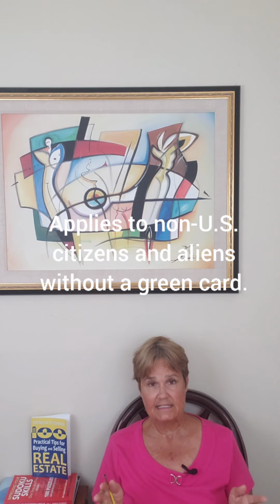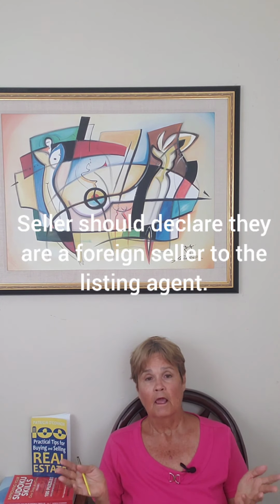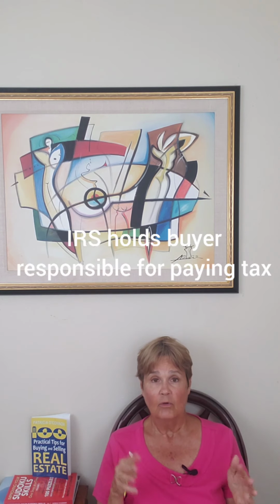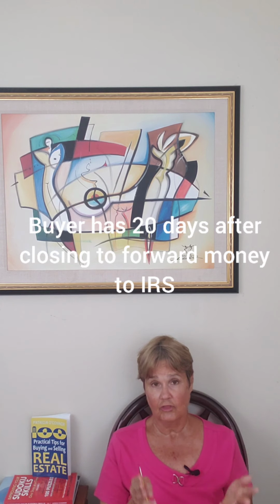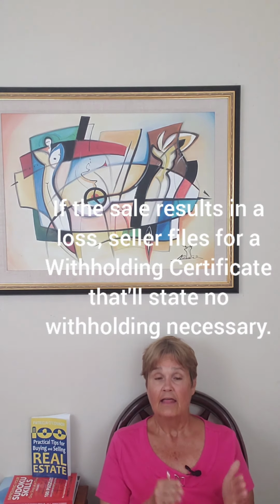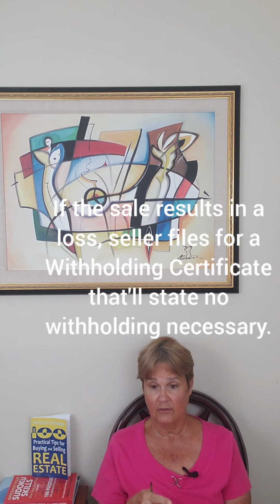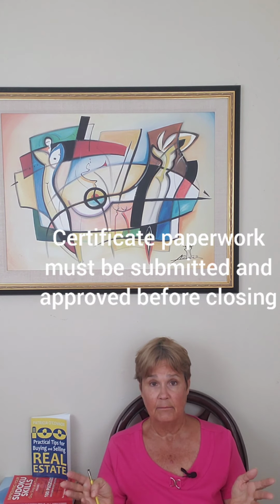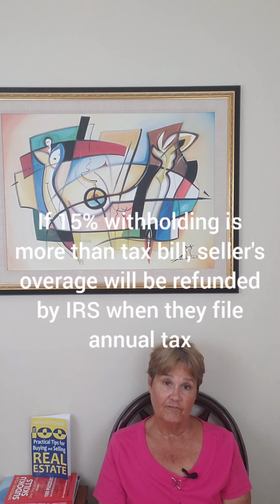FIRPTA and Foreign Sellers (Seller's capital gain tax issue)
The Foreign Investment in Real Estate Property Tax (FIRPTA) was enacted to ensure that the U.S. government could collect capital gain tax on the profits realized by foreign sellers (not a U.S. citizen or a resident alien with a green card) of real property. How do they do this? By making the buyer (including a foreign buyer) responsible for the payment.  If the buyers fail to withhold, they may be responsible for paying the tax out of their own pockets. The closing agent will withhold the appropriate amount of funds from the seller’s proceeds and transfer that amount into the buyer’s designated escrow account. The withheld money must be forwarded from the escrow account to the IRS within 20 days after closing.

The basic rules for withholding are as follows:

• If the purchase price is less than $300,000 and the buyer or family member intends to live in the property most of the time over the next two years, no withholding is necessary.
• However, even though no money is withheld in the above situation, the buyer is still responsible for paying the tax and penalties if the seller doesn't pay their capital gain tax. The IRS can collect cash from a buyer or place a lien on the purchased property.
•  Generally, 15% of the proceeds are withheld for purchases greater than $300,000
A seller can possibly avoid withdrawals if they file for a Withholding Certificate.  The paperwork must be completed and approval granted before closing. The certificate can lessen or eliminate the need for withholding under the following circumstances:
• If the amount of withholding exceeds the maximum capital gains tax liability, the seller can request a lesser percentage of the proceeds to be withheld.
• If the seller loses money on the sale, they can submit a request for a Withholding Certificate.

Realtors must be careful to disclose a foreign seller in the MLS listing and will frequently attach a seller-initialed FIRPTA Addendum to the listing. The buyers must then initial this form and return it to the listing agent. We have many foreign sellers here in South Florida. Be careful and proceed with caution.

For more related videos visit the Real Estate Investing playlist and the Tips for Buyers playlist

The Veritas Real Estate Group is a full-service brokerage firm in business in Broward County since 2004. Pat O'Connor, a licensed Florida real estate broker, owns the company and records all the videos.